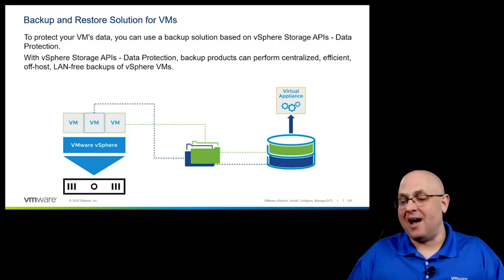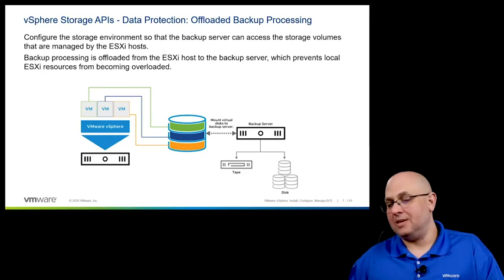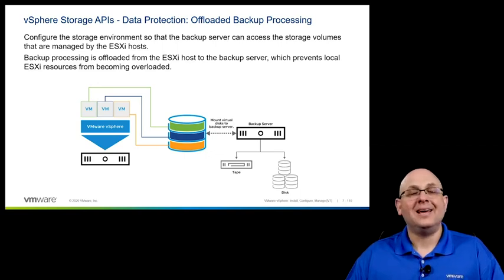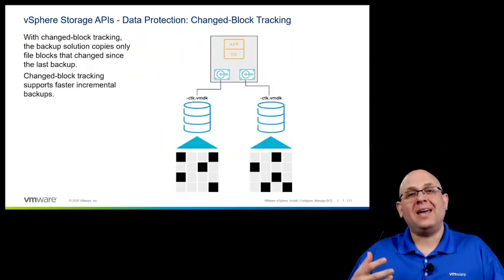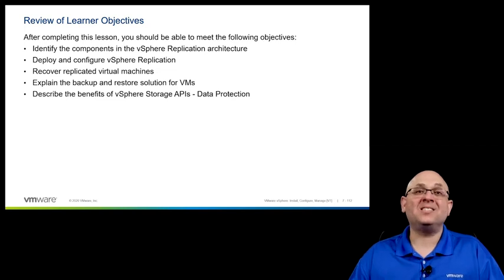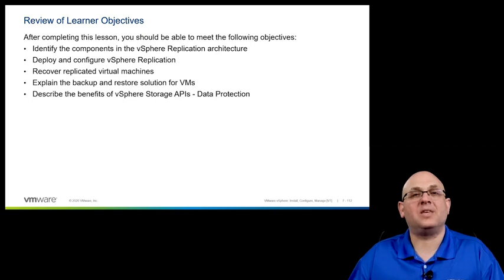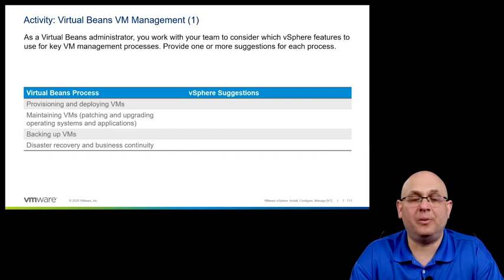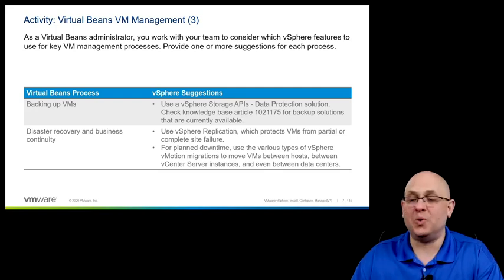76 vSphere Replication and Backup Part 2